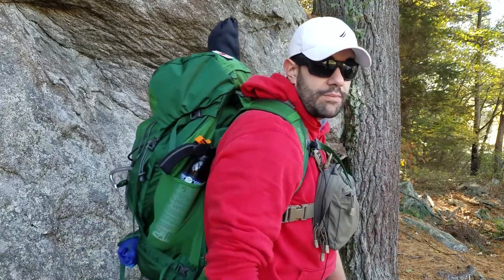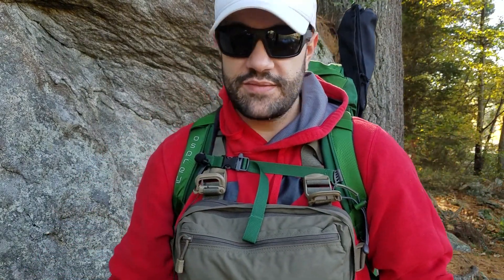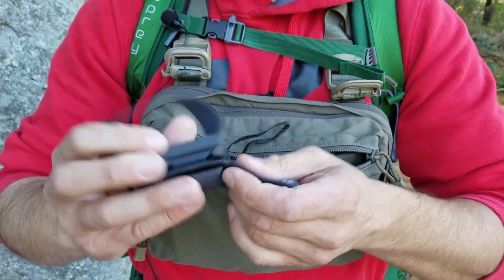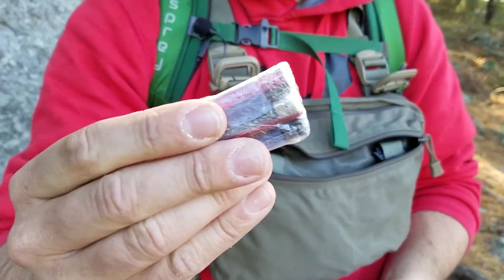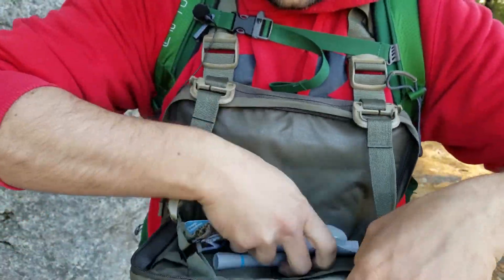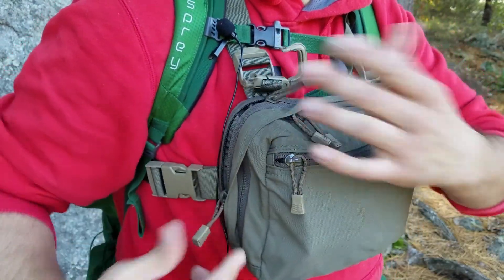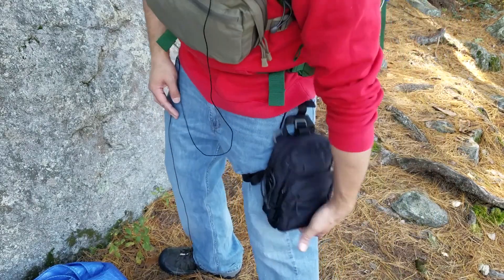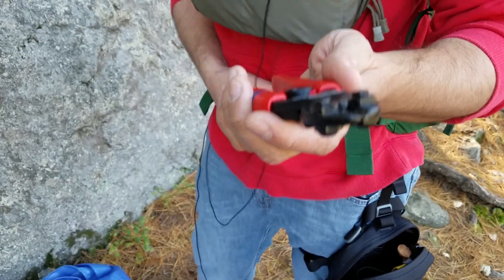2018 BOB System Part 1: Emergency EDC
David's upgraded bug out bag system features a 2-teired setup by utilizing what is called a SNAP (Situation Not As Planned) compartment. This refreshing view on the traditional BOB is what David thinks will be the norm in the future.

Thanks for stopping by! Our videos branch into emergency preparedness & dog gear reviews!

Filming equipment we use:

Sony A7m3 camera
Sony FE 2/28 Lens
Rode VideoMic Pro shotgun microphone
DJI Ronin S Gimbal
Manfrotto Compact Action 61” Tripod
Prismatic Ring Light
Hoya Lavalier microphone